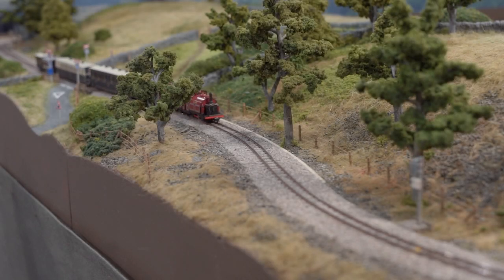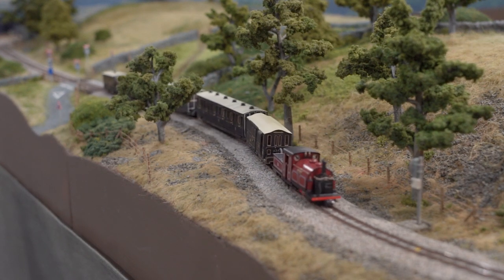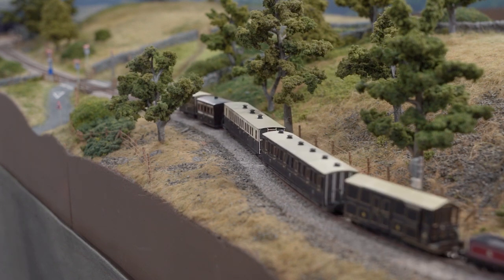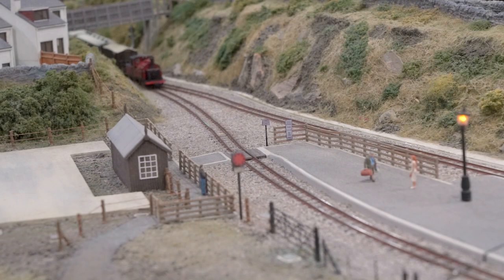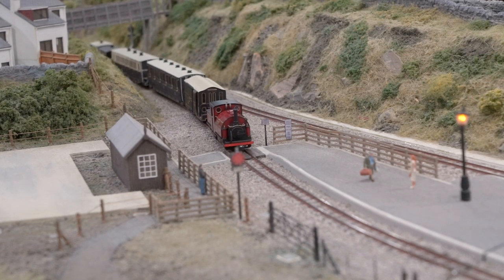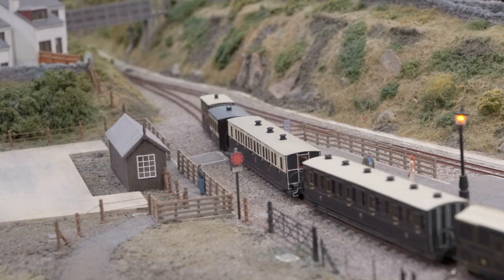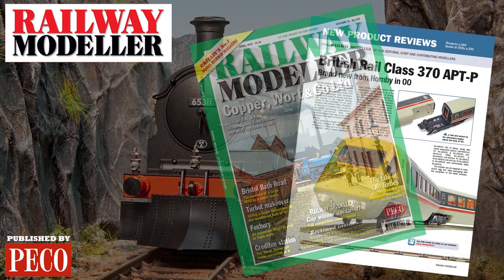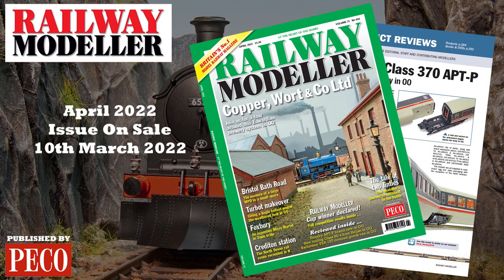Kato/Peco Small England - Bron Hebog - Model Rail Scotland - Railway Modeller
During Model Rail Scotland we had the optionally to put the forthcoming OO9 scale Ffestiniog Railway Small England 0-4-0ST+T co-produced between Peco, and the noted Japanese model railway manufacture Kato through it's paces on the 'Bron Hebog' - Rob & David Waller stunning depiction of this section of the Welsh Highland Railway.

In this short video we see No.2 'Prince' in action, hauling a tackling the 1 in 40 S blend of 'Bron Hebog' with a victorian coaching set, comprising three brass bogie coaches.

Read our full in-depth review in the December 2021 issue of Railway Modeller.